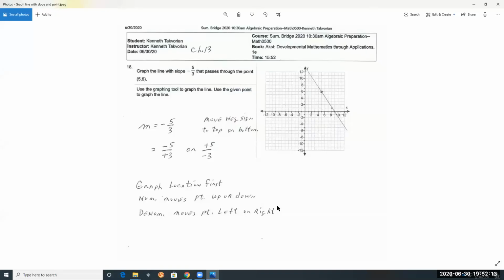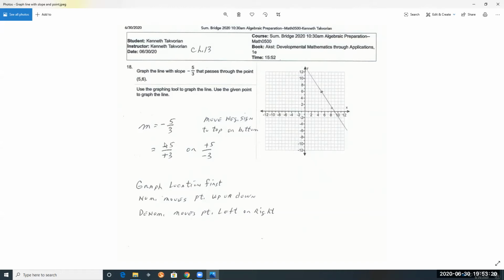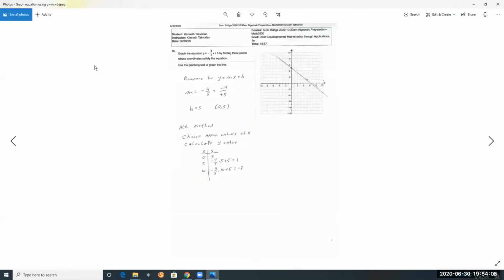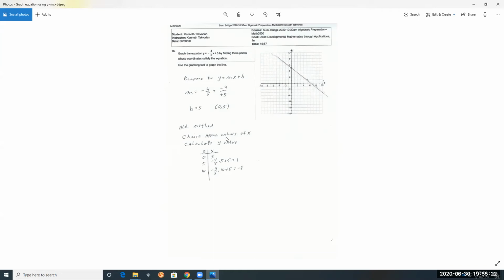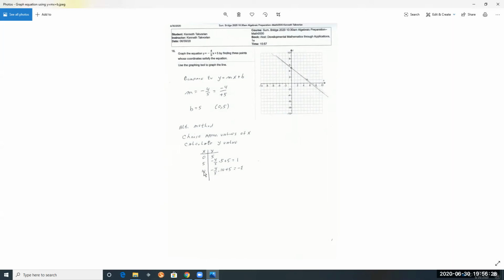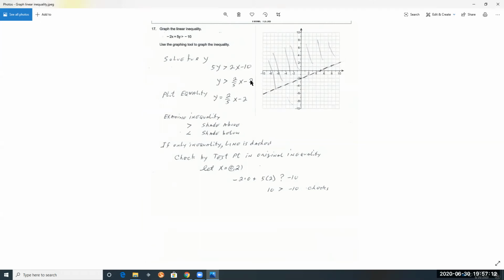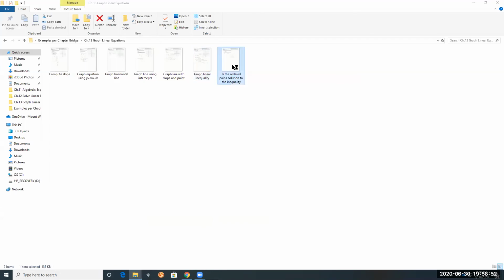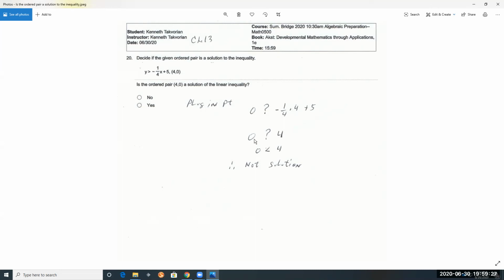Ch 13 Graph Linear Equations and Inequalities